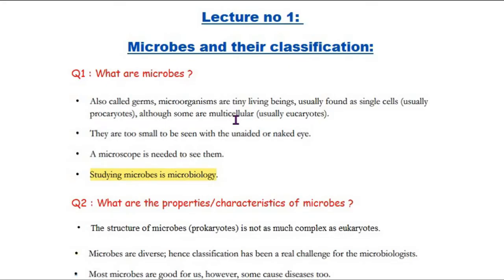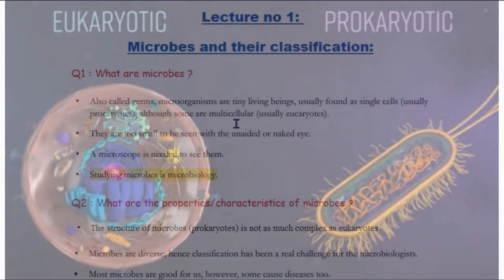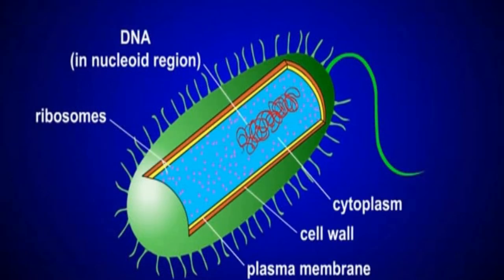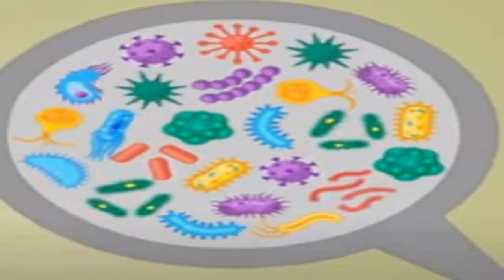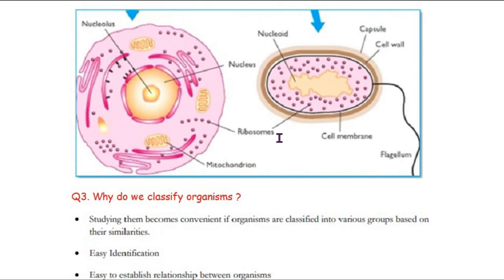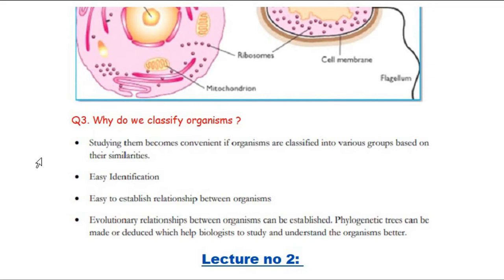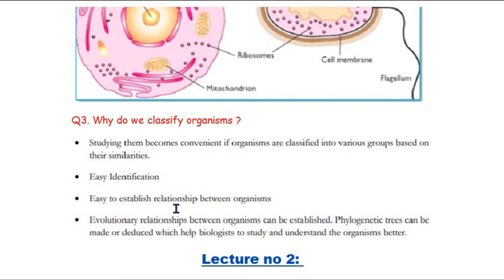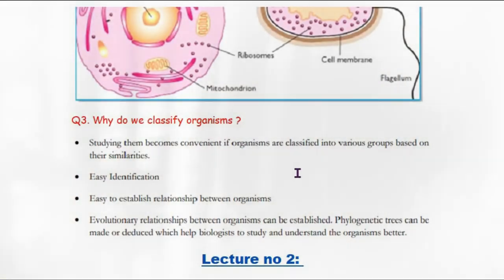Bt102 Microbiology - Lecture 1 | Microbes | characteristics | Classification of organisms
Microbes are the tiny creatures found all around us, everywhere. We cannot see them with naked eyes but with the help of microscope.

There structure is not that much complex as the structure of eukaryotes. Because microbes are prokaryotes (single celled) and eukaryotes are (multicellular).

They may not complex but they are diverse in nature. Some are good and some are bad bacterias.
Classification of organisms is as important as organizing your jewelry box in order to find the right thing on the right time and developing the relationship between organisms is as important as making a perfect match of your jeweleries.

Speaker: Main khud
Intro outro creator: Main khud
Editor: Main khud.
Thumbnail maker: Main khud